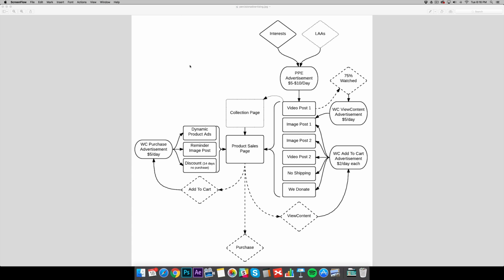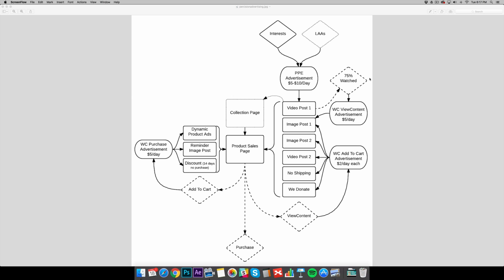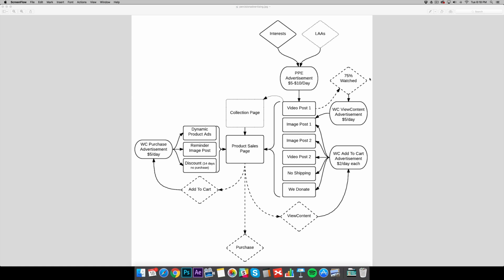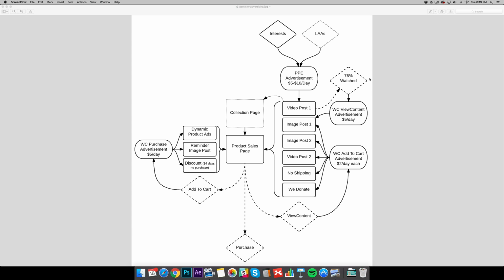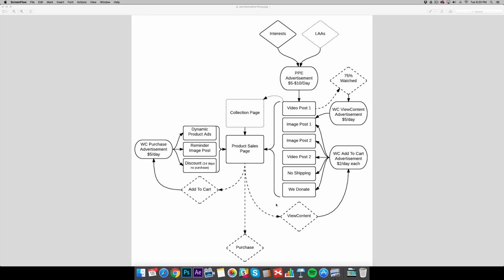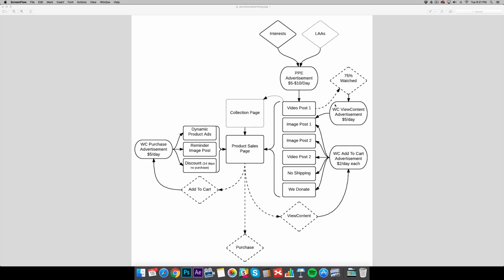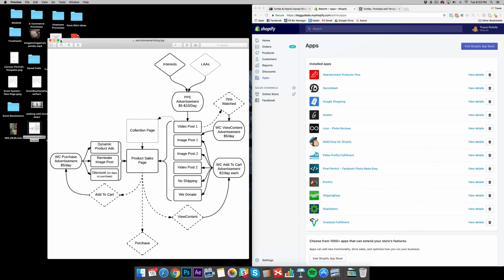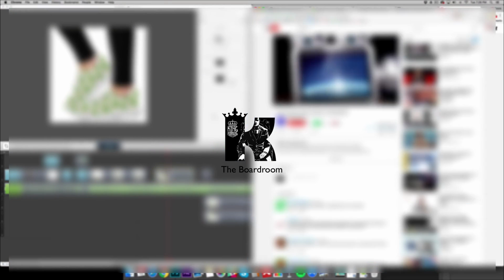Precision Facebook Advertising - Kingpinning Boardroom Private Training Event - Teaser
In this video, you'll see the first 10 minutes of the 3 hour private training event I held July 19, 2017.  In this event, I breakdown how I'm building precision Facebook advertising funnels to lower my costs and increase my sales for paid traffic.

You can watch the full 3 hour training replay when you join my private member's group, the Boardroom.